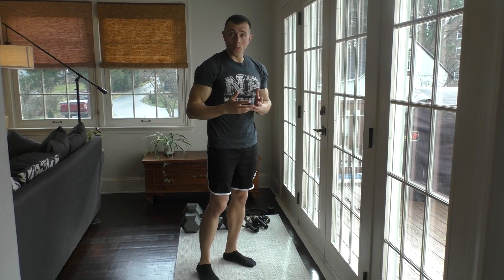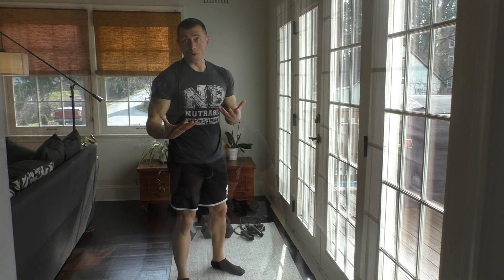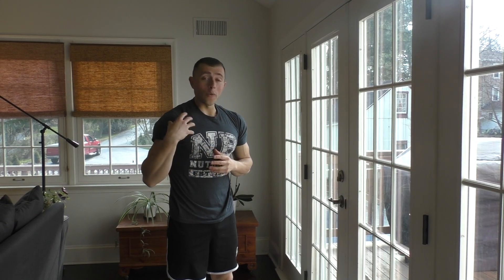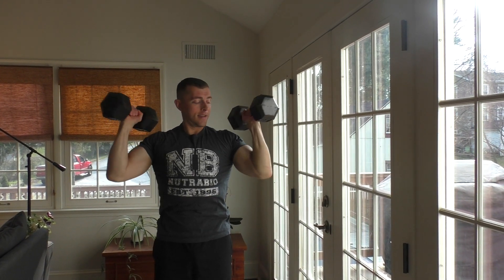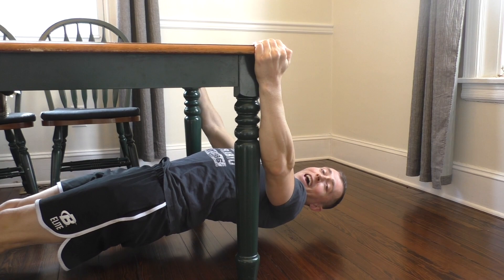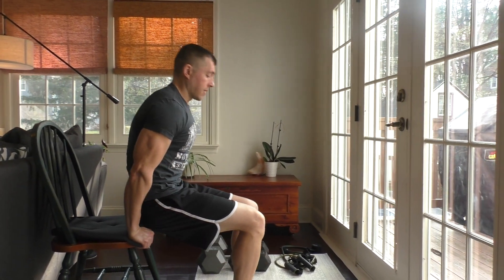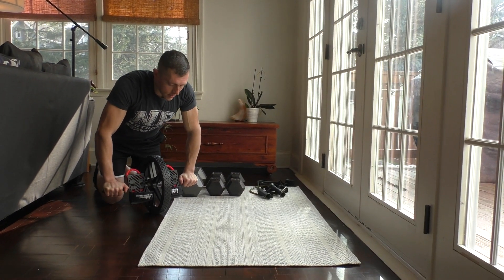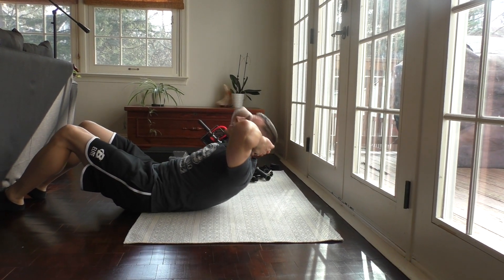At Home Full Body Workout With Zane Hadzick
Stuck at home with the gyms being closed? Don't fall behind on your fitness goals, get fit at home with Zane Hadzick and his home workout tips!

Follow NutraBio on social media!